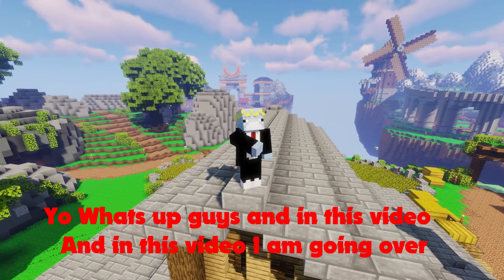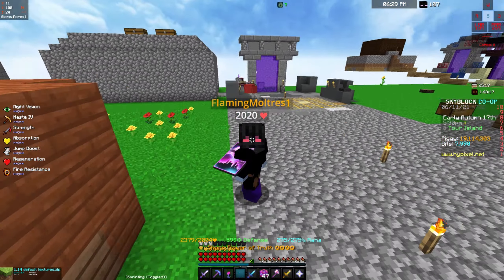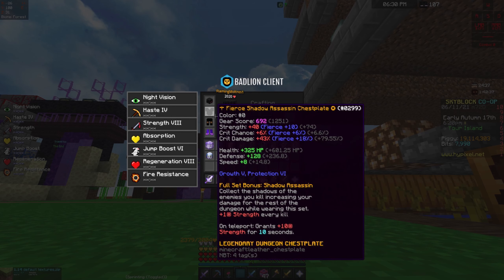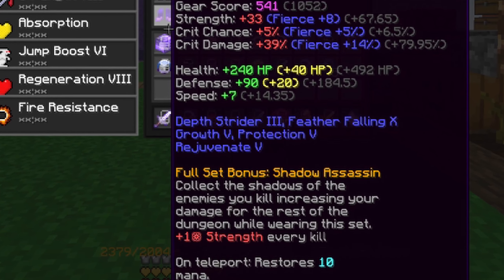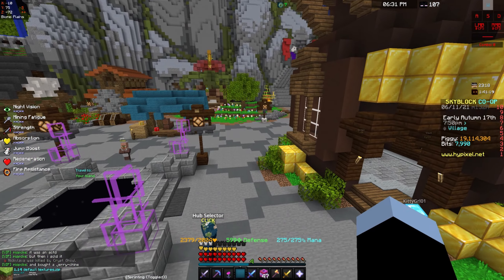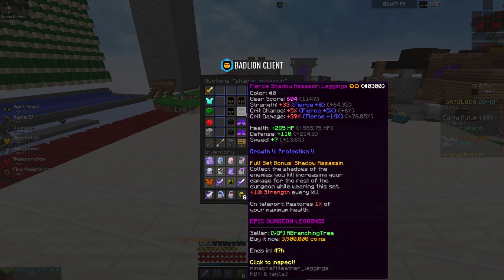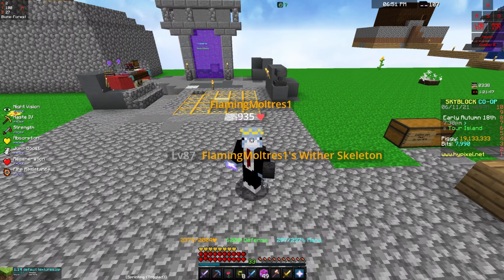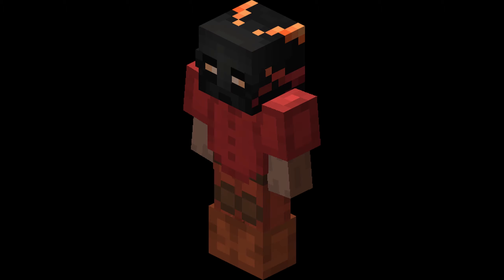*NEW* BEST Berserker SETUPS (Hypixel Skyblock)